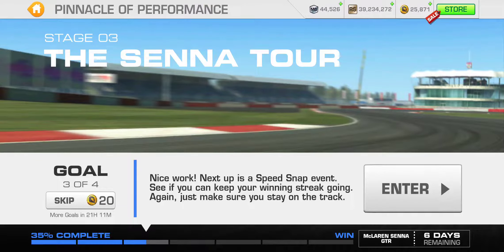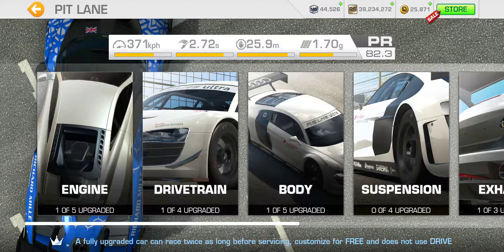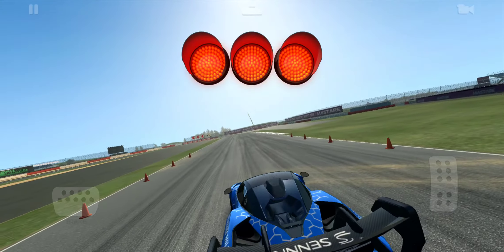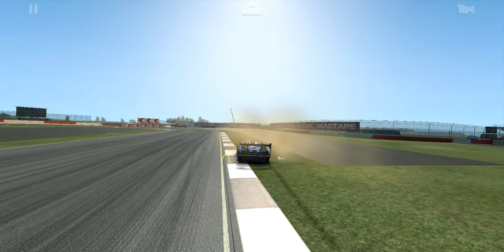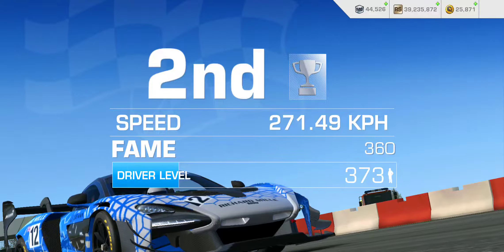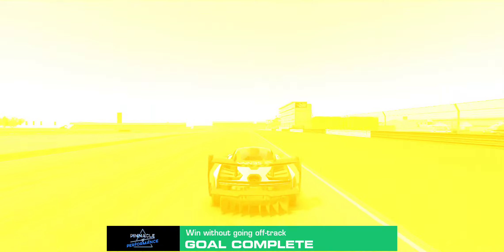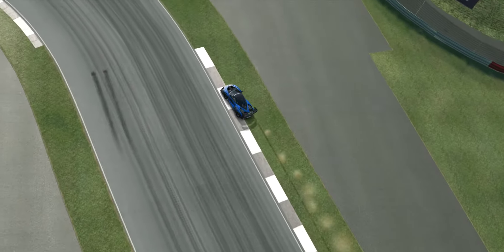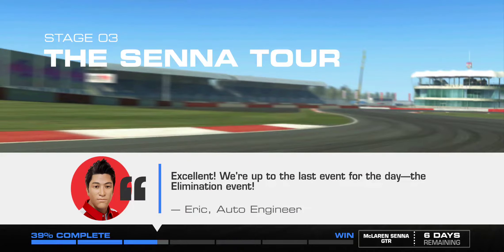Real Racing 3 Pinnacle of Performance Stage 3 Goal 3 (4/28: PR 82.3) • End of 0-Upgrade Run ☹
[Event]
Pinnacle of Performance
Take the McLaren Senna GTR on a grand tour of some of Europe's most iconic circuits in Pinnacle of Performance! Complete this new 7-day Special Event to keep the car for yourself.
First chance to start: Tuesday, 31 March 2020
Last chance to start: Friday, 17 April 2020
Rewards: McLaren Senna GTR, 120 Gold, R$ 200,000

[Car]
McLaren Senna GTR
Performance Rating: 79.5 → 98.1
Service Wait Time: 3 hours
Cost: 1,000 Gold (800 Gold with Showcase Discount)
Featured in 1 Series: No Limits (LEGEND)
R$ (R$863,000) only PR (7/28): 84.2
Full Upgrade (28/28) Cost: 1,495 Gold + R$4,114,400 (3d 12h)

[Upgrades]
5 Engine: R$148,800 (12h) + 95 Gold + R$334,700 (1d) + 220 Gold + R$753,100 (2d)
4 Drivetrain: R$138,400 (12h) + 90 Gold + R$311,400 (1d) + 205 Gold
5 Body: R$110,000 (12h) + 70 Gold + R$247,400 (1d) + 160 Gold + R$556,700 (2d)
4 Suspension: R$126,900 (12h) + 80 Gold + R$285,500 (1d) + 190 Gold
3 Exhaust: R$125,500 (12h) + 80 Gold + R$282,300 (1d)
3 Brakes: R$97,000 (12h) + 60 Gold + R$218,300 (1d)
4 Tires & Wheels: R$116,400 (12h) + 75 Gold + R$262,000 (1d) + 170 Gold

[Featured Series]
Road Collection: LEGEND / No Limits
Cars: 2015 McLaren P1™ GTR, 2018 Ferrari FXX K Evo, 2019 McLaren Senna GTR
Rewards: 79 Gold, R$79,000
Location: LEGEND
Unlocks from: 34 Trophies in CAMPIONATO SCUDERIA FERRARI
Maximum Required PR: 97.4